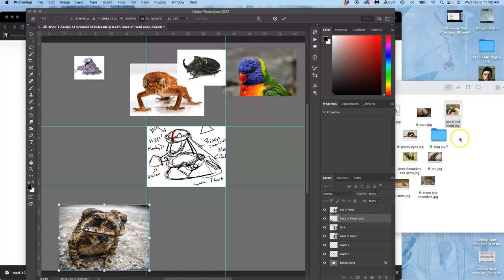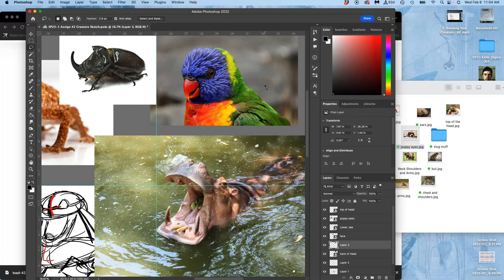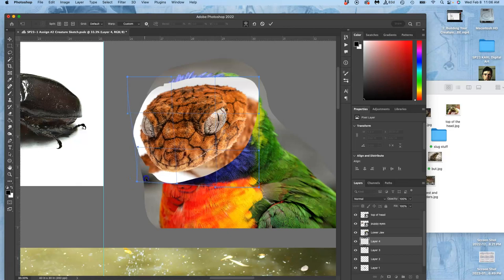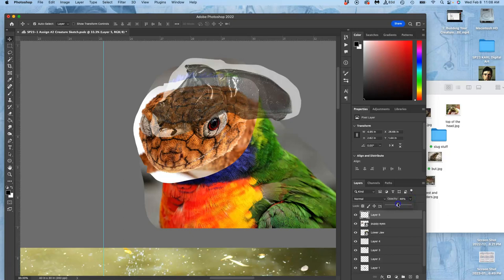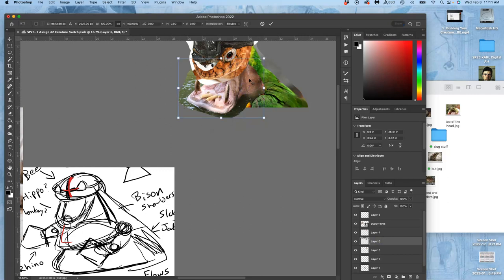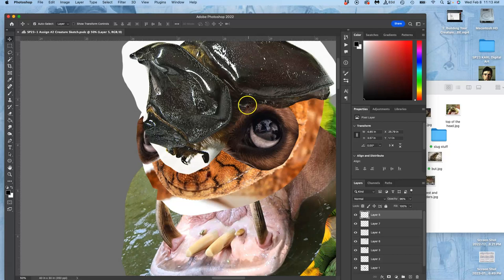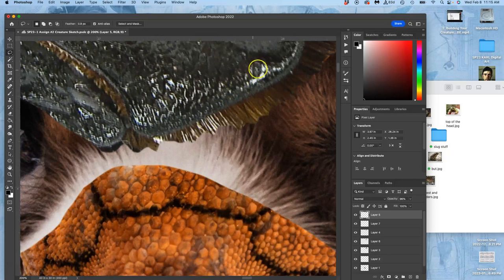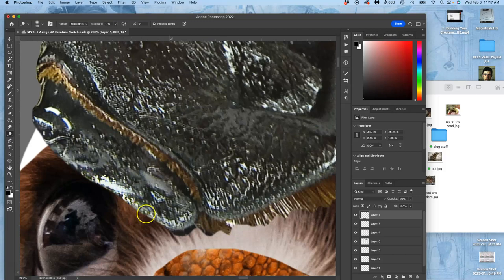3 Building the Head with Rough Cutouts ADOBE